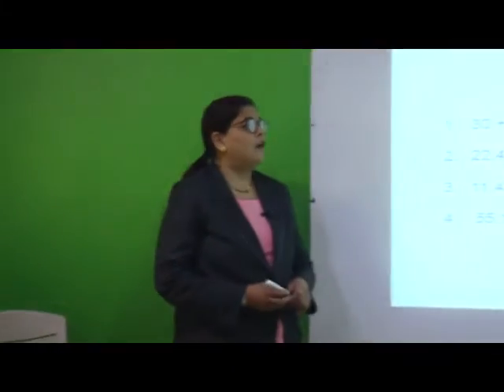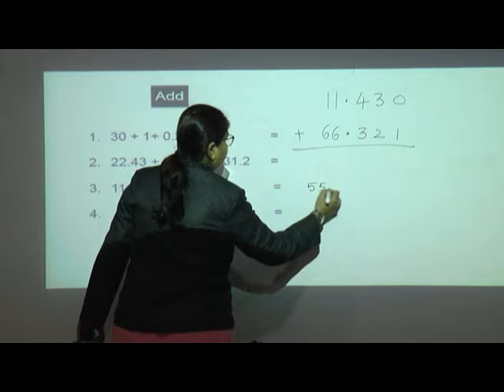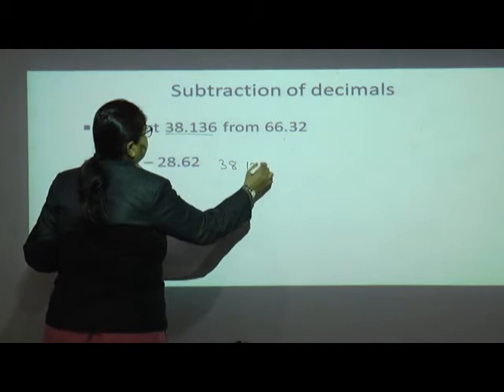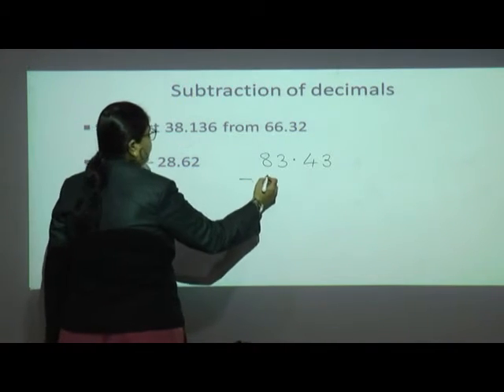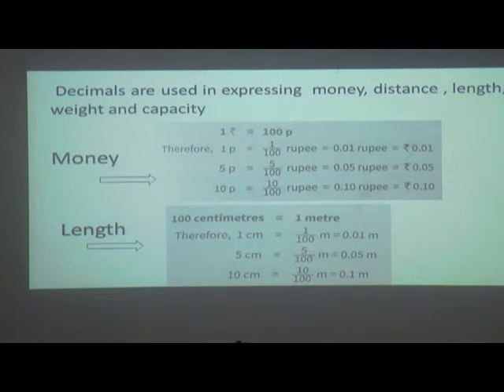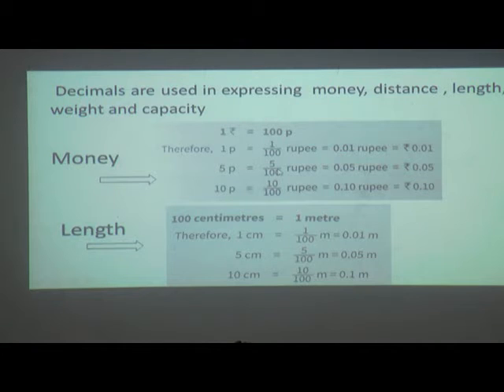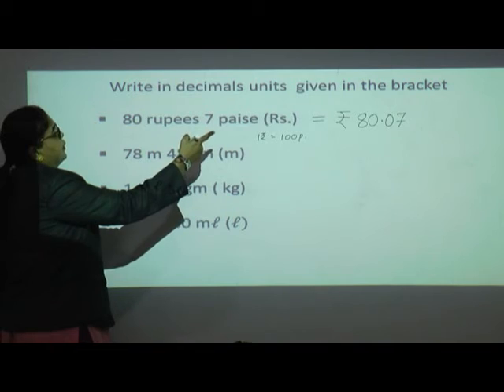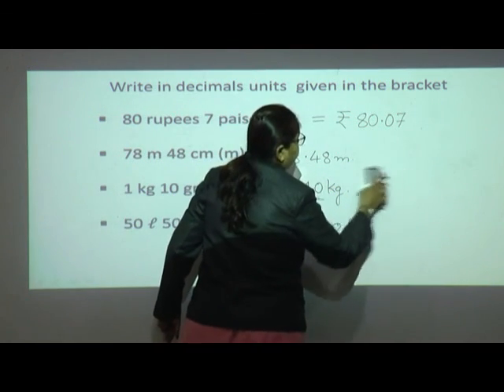5 Episode 29 Std V Maths L No 5